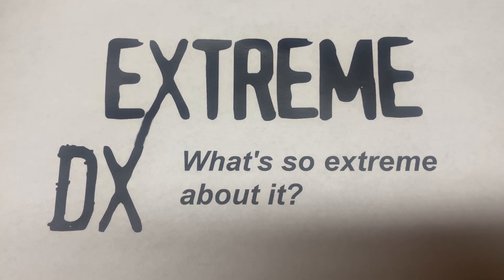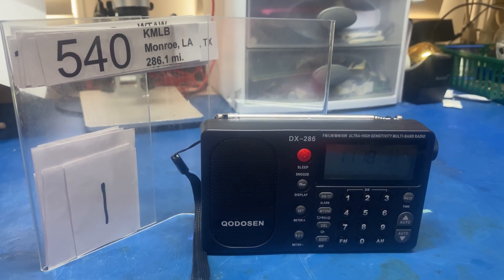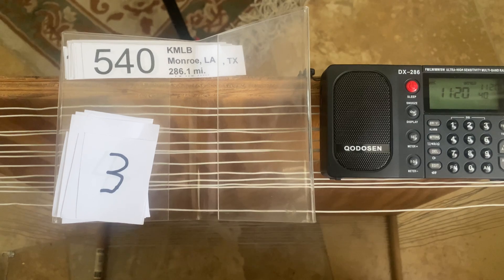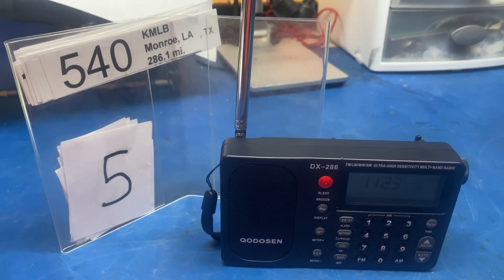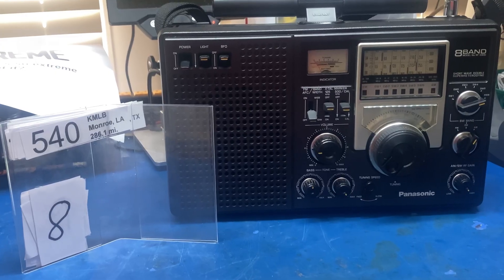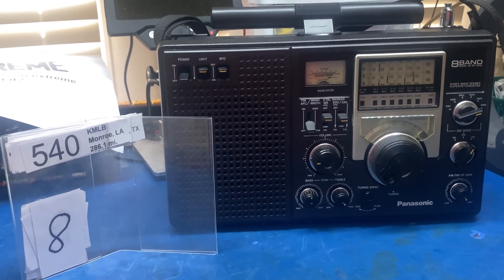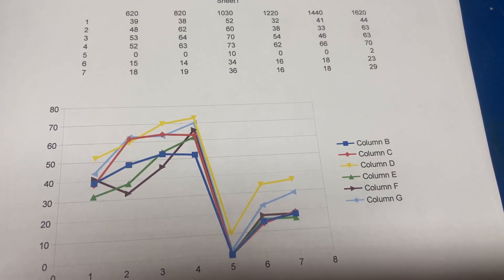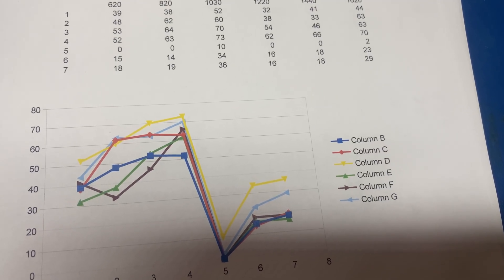Qodosen DX-286 Scientific Analysis- Is it the Most Sensitive Portable Radio Ever Produced?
Terms like “most sensitive” tend to make me uncomfortable.  Extraordinary claims demand extraordinary evidence.  But - DX is as much art and subjective as it is science.  In the end, this came down to a subjective judgment- but there is some science supporting the claim.  Created by InShot